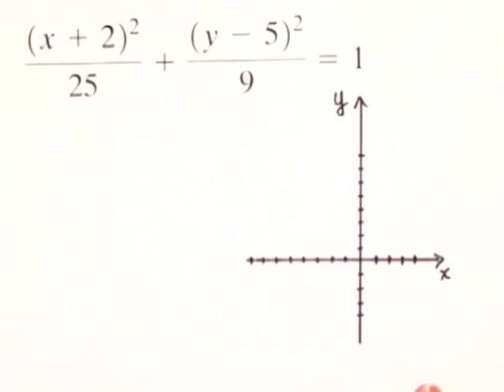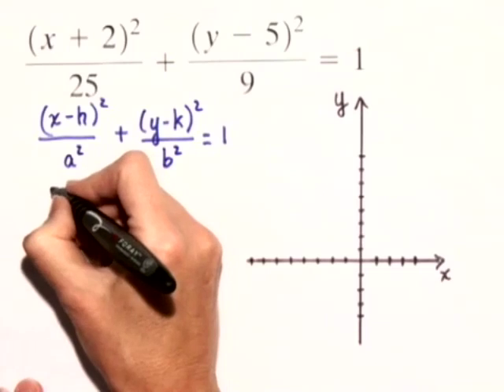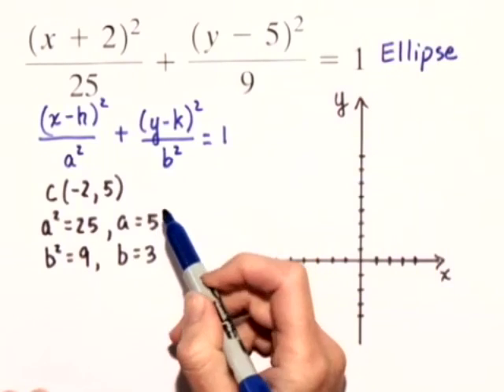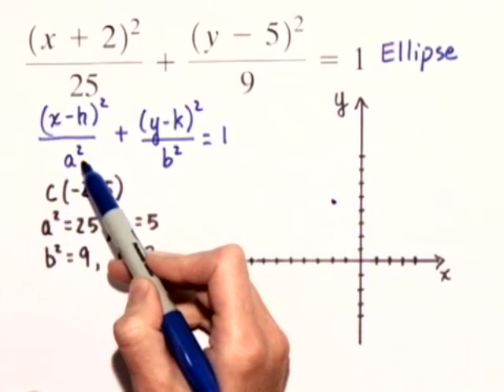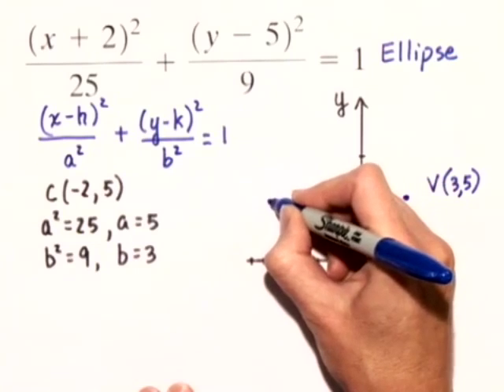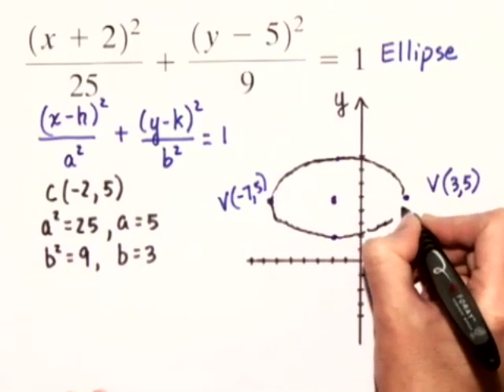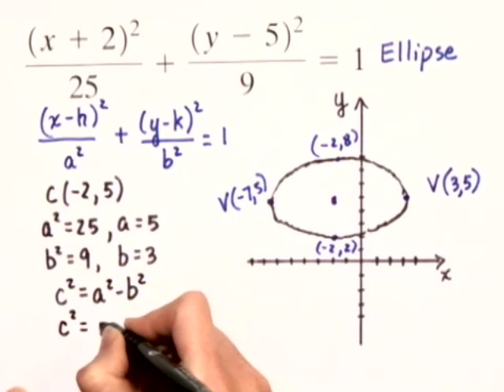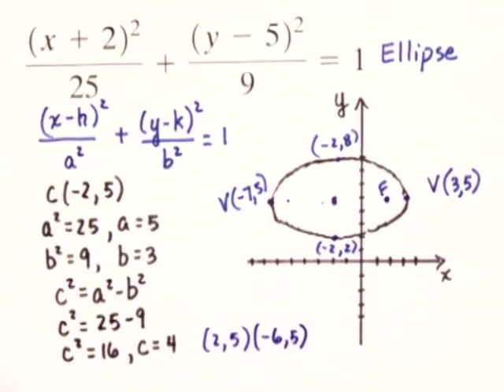bzca7e ctp 07 03